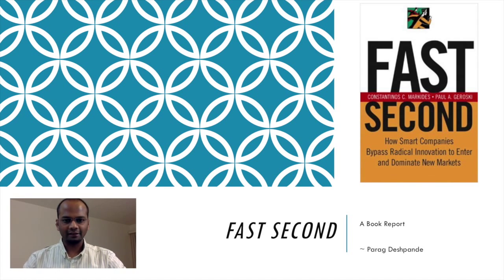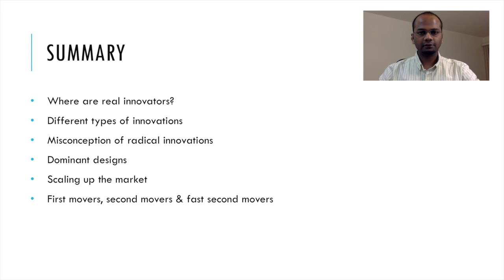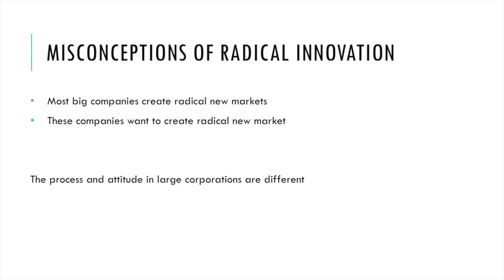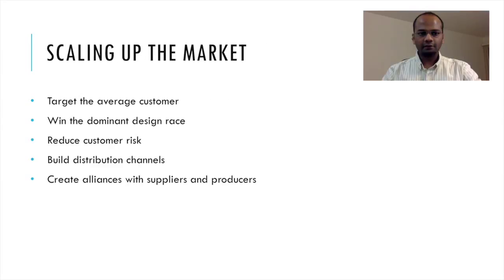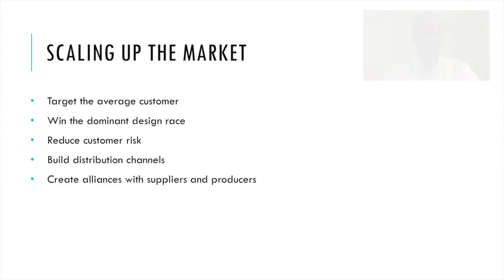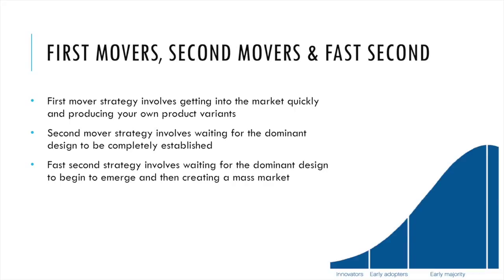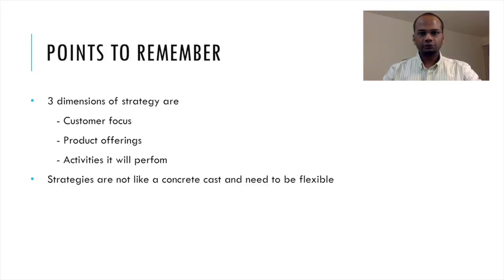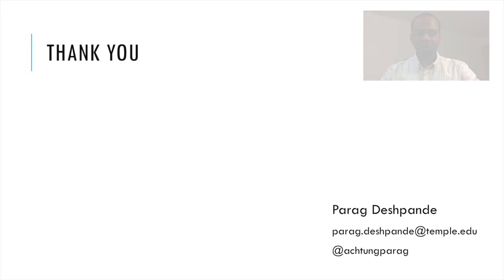Book Review - Fast Second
Book review of Fast Second
Author: Markrides, Geroski